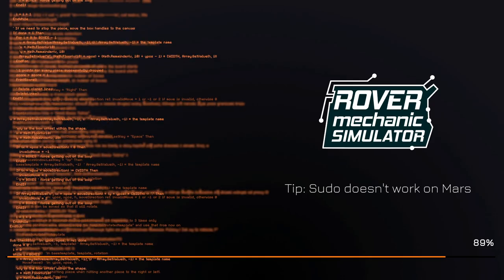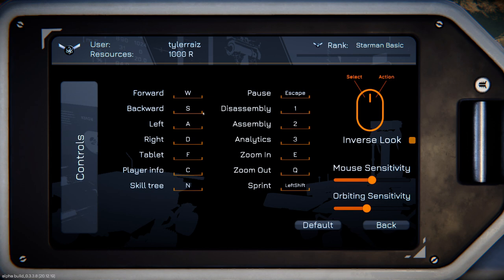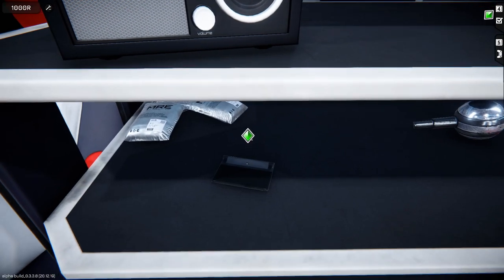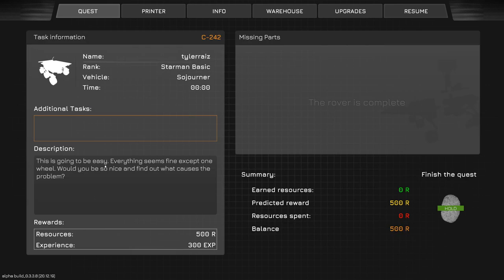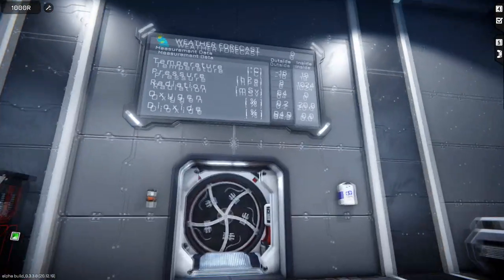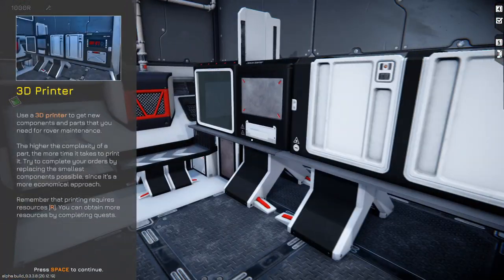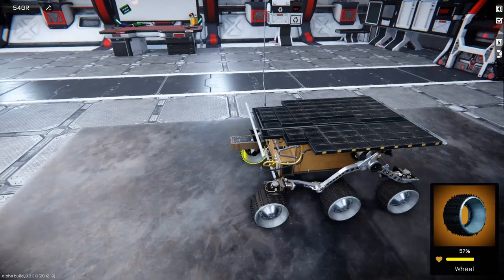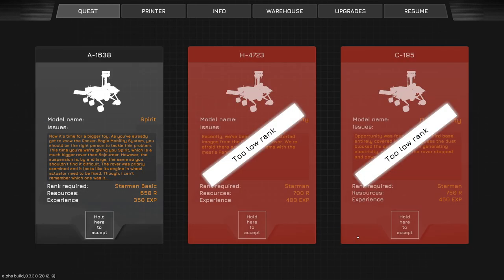Rover Mechanic Simulator Alpha - First Try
I give a testing version of Rover Mechanic Simulator a try and see what might need improvement as I mess around with the wheels of Sojourner and Spirit.